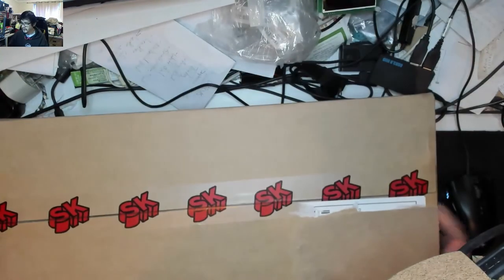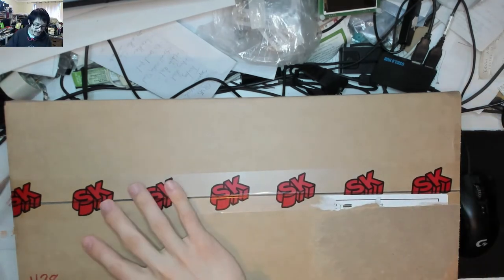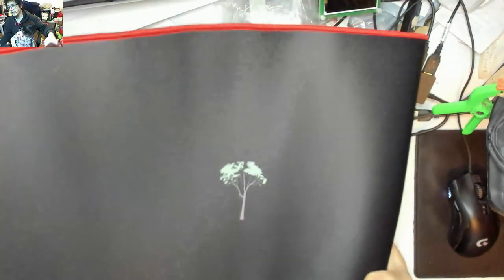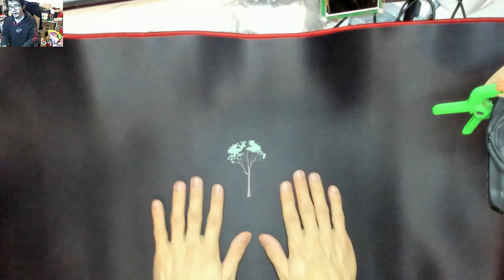Switchkeys CFA Bushfire Appeal Deskmat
Just a shoutout to Stef from Switchkeys for running this great deskmat to support the Bushfire appeal.